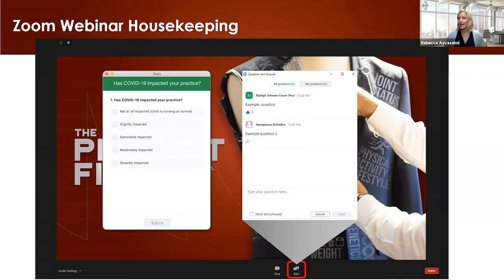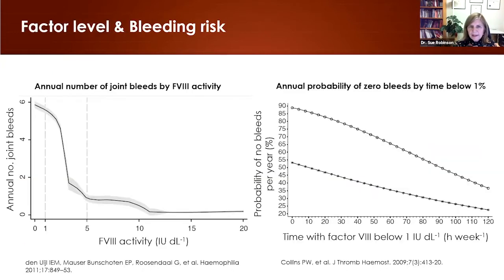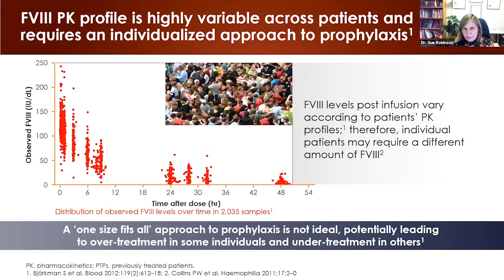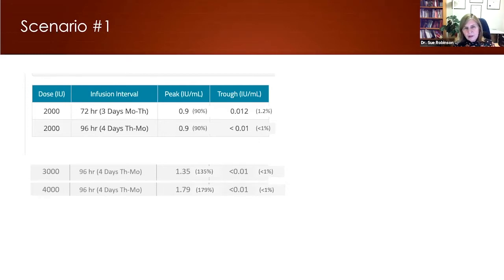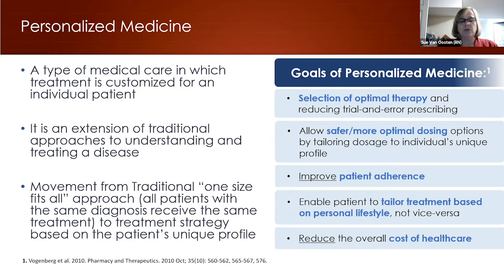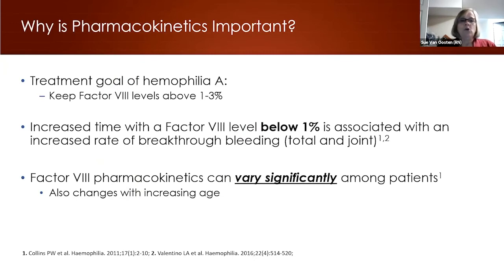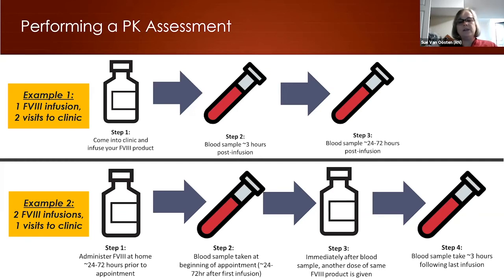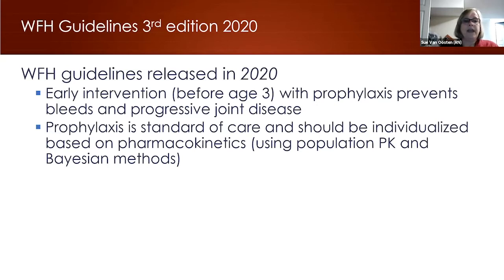The Perfect Fit - Tailoring hemophilia A management to each unique patient (Atlantic Canada webinar)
Chapters of the Canadian Hemophilia Society hosted four webinars intended for Canadian patients and caregivers in four different regions of Canada.
The Atlantic Canada webinar on personalized hemophilia A management was presented by DR. SUE ROBINSON, SUE VAN OOSTEN and a guest patient speaker (en anglais)